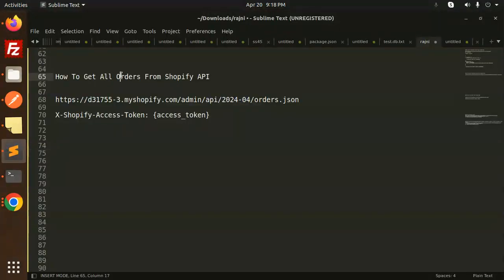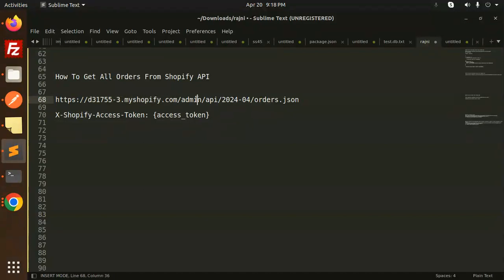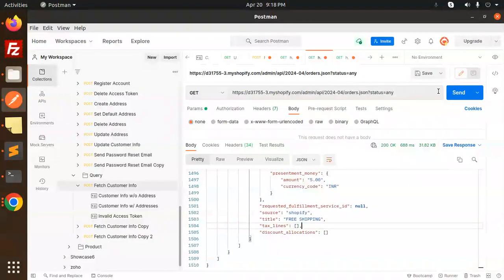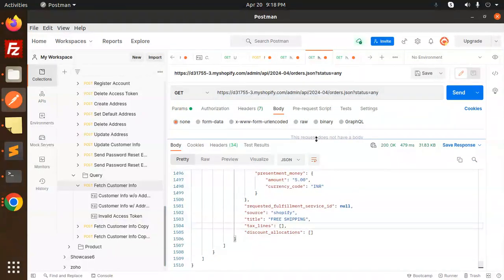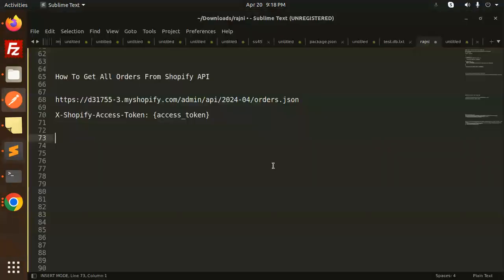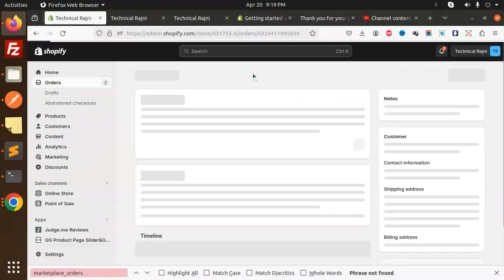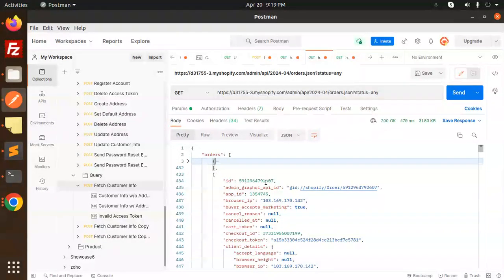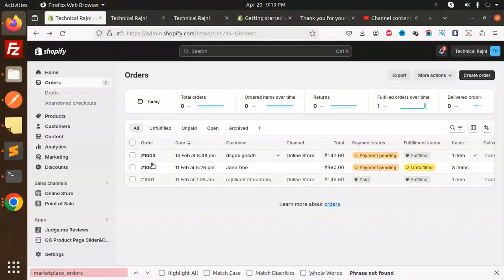Shopify Tutorial for Beginners #27 How To Get All Orders From Shopify API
How To Get All Orders From Shopify API
How do I see all my orders on Shopify?
How do I pull orders from Shopify?
How do I select all orders on Shopify?
Can you track Shopify orders?
Solved: How can I get all orders by /admin/orders.json filter
How To Get All Orders From Shopify
Shopify API: Get Orders In Shopify by Date
How to get all orders from Shopify Store via API in Lara
How can I get all orders from Shopify API? - Stack Overflow
Shopify REST Admin API - fetch orders by line_i
How to get all orders from shopify api without
How to get all orders from shopify api python
How to get all orders from shopify api 2021
shopify order api
shopify order api graphql
shopify api get order by order number
shopify create order
shopify order object
🔍 Dive into Data: Fetching All Orders via Shopify API! 📦💻
📈 Maximizing Efficiency: Get All Orders Using Shopify API! 🔥🚀
💡 Mastering Shopify: Retrieve All Orders with API Magic! 🎩✨
⚙️ Streamline Your Store: Shopify API for All Orders! 🛠️📦
🔗 Connect and Conquer: Fetch All Orders with Shopify API! 🌐📊
📊 Data Driven Decisions: Shopify API for All Orders Insights! 📈💡
🚀 Turbocharge Your Business: Get All Orders via Shopify API! 💼💥
🛍️ Empower Your E-commerce: Shopify API for All Orders Access! 💻📦
🔎 Unlocking Shopify's Power: Fetch All Orders with API! 🔐💼
💻 Code Your Success: Get All Orders Using Shopify API! 💻📦

Nest